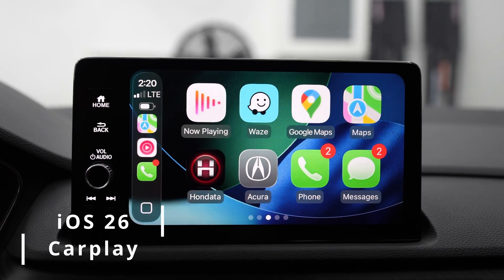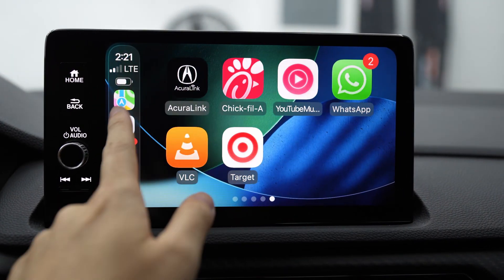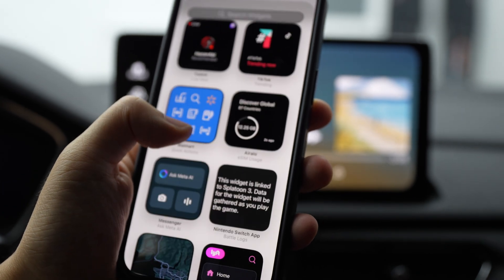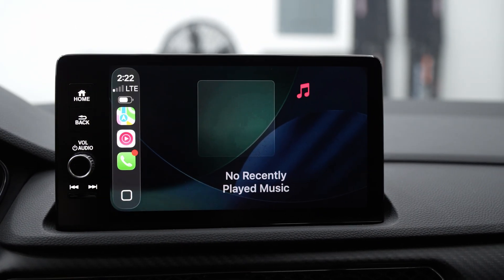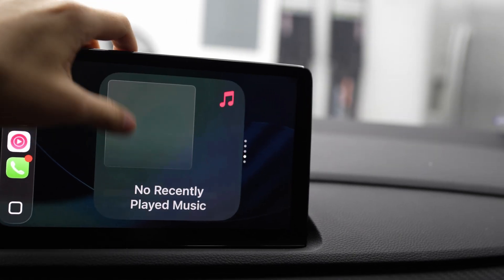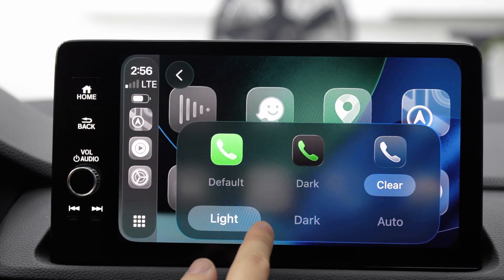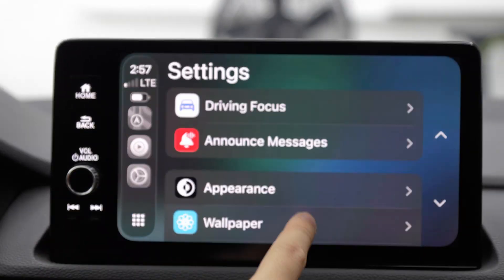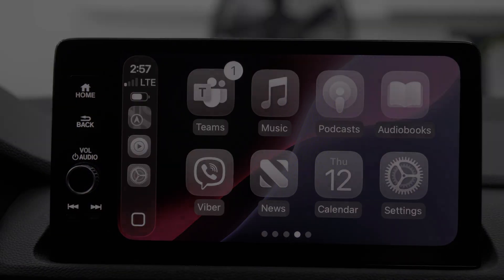iOS 26 Apple Carplay is here! A walkthrough on the UI | A new look!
Besides the new look the big feature is widgets and live updates.